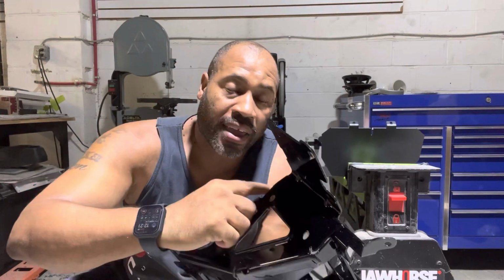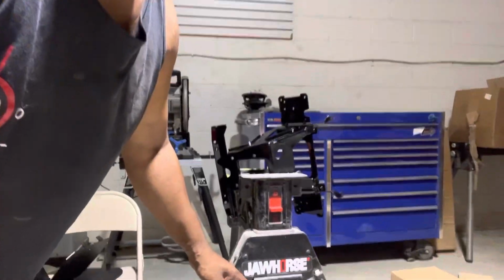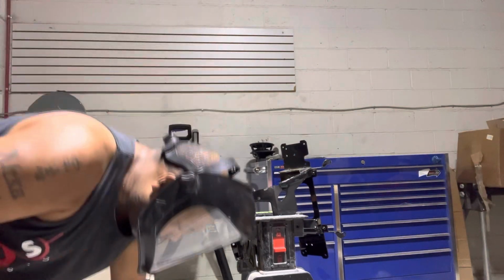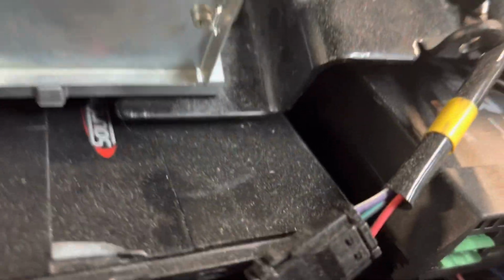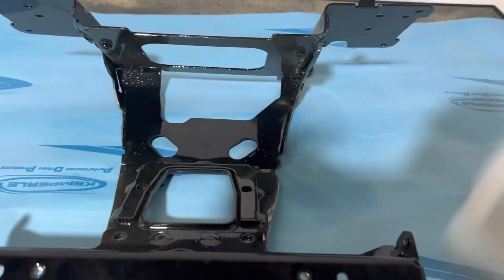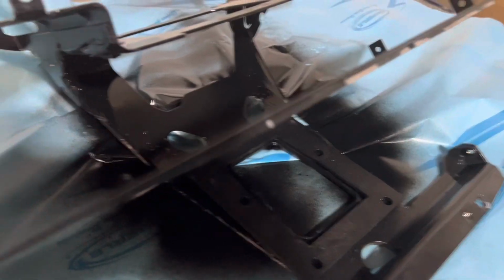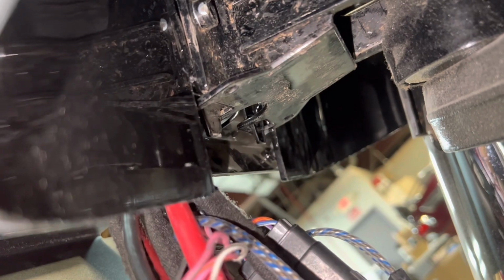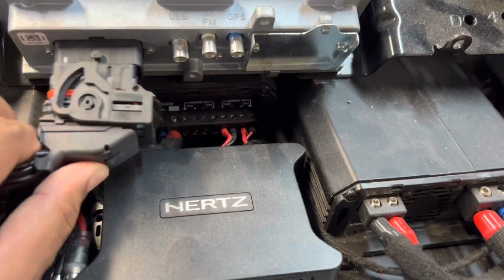Xel customs lex amp rack for the 2015 to 2023 Harley Davidson Road Glide .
Xel customs lex amp rack for the 2015 to 2023 ( or current) Harley Davidson Road Glide . This rack allows you to install multiple large amplifiers in fairing.

This requires both xel road glide racks ( original amp rack and new top plate ) and the removal of the air vents .

Modifications of the factory radio bracket and headlight required along with the removal of the air vents .